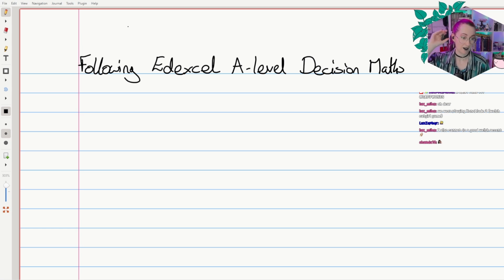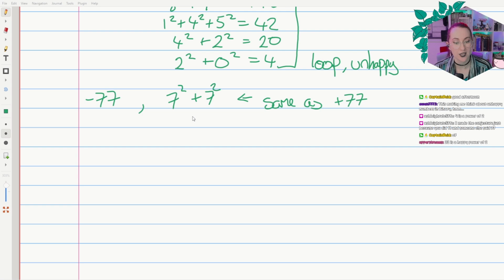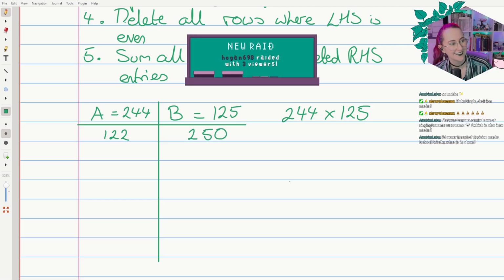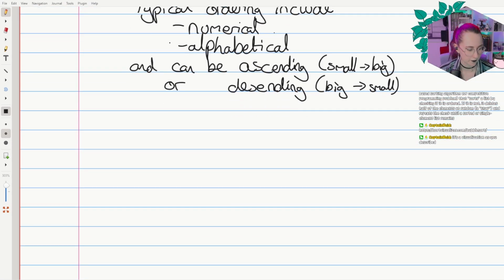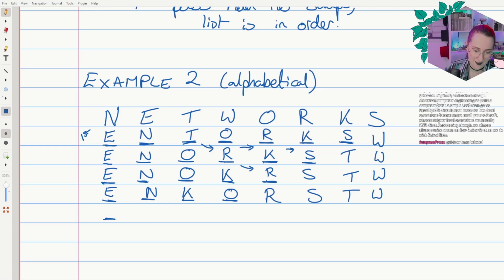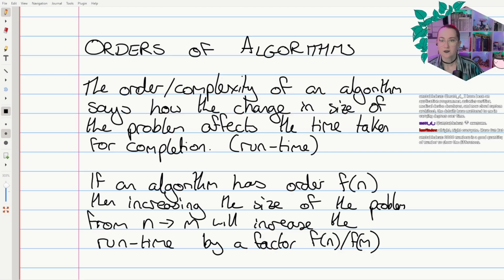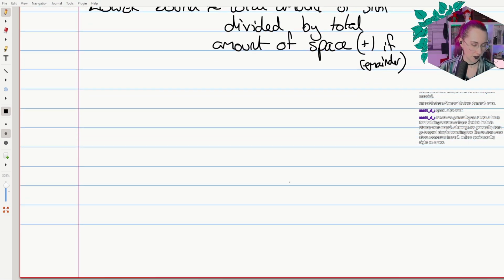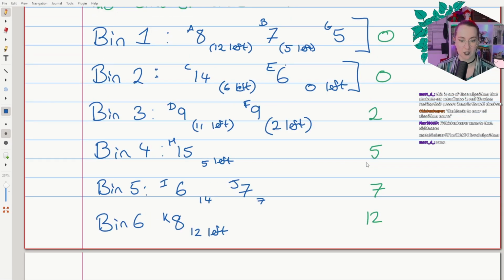Decision Maths Lecture 1 | VOD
This is the recording of the livestream decision maths lecture from Aug 7th 2026. You can watch Office Hours live on Fridays at 2pm UK time, or wait for the VOD to be uploaded here

Chapters
00:00:00 Introduction
00:04:54 Algorithms
00:50:54 Bubble Sort
01:16:13 Quick Sort
01:27:47 Order/Complexity
01:46:11 Bin Packing Algorithms
01:52:16 Fit-First
01:59:46 First-Fit Decreasing
 02:04:48 Full Bin Packing